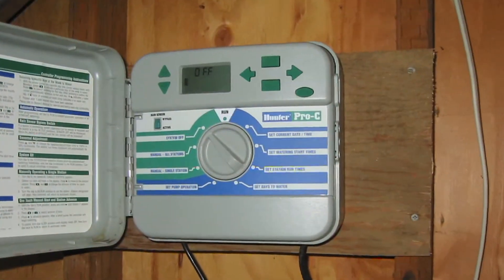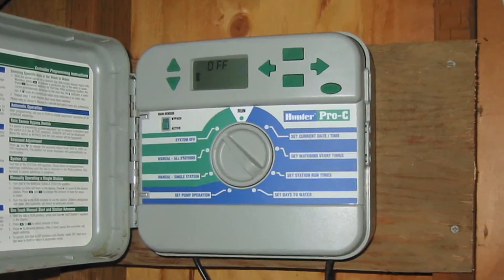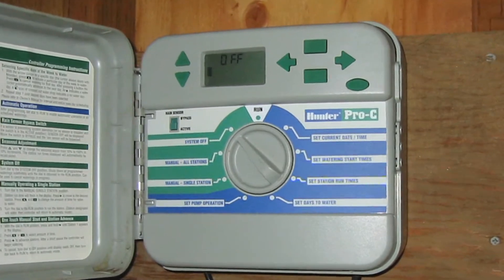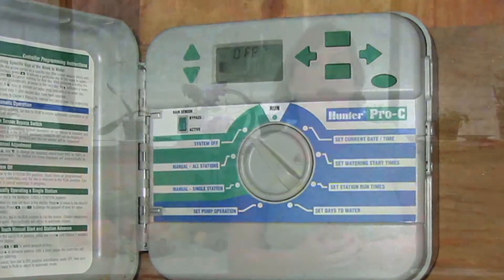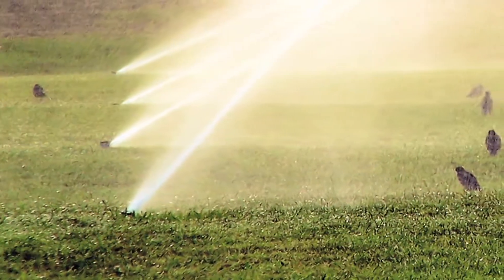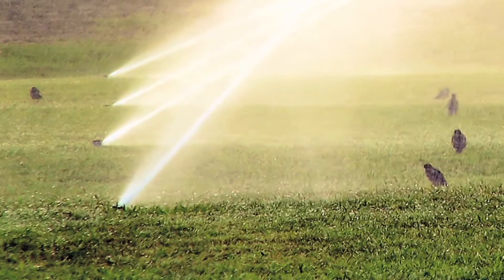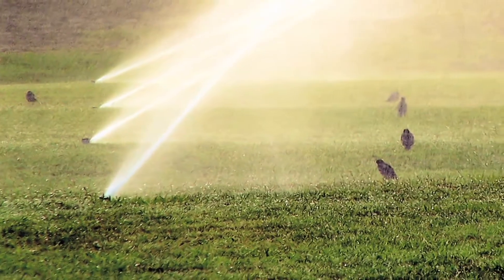Garden & Lawn Maintenance : How Do Sprinkler Systems Work?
Sprinkler systems, which can be hooked up to a hose or through underground hoses, work by the pressure of the water that sprays out of small nozzles. Understand how sprinklers work with help from a sustainable gardener in this free video series on garden and lawn care.